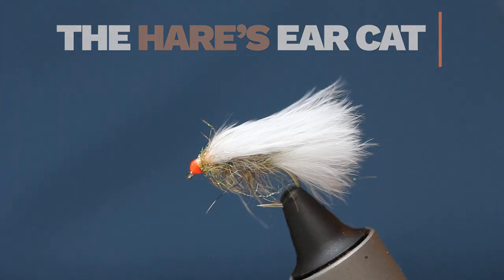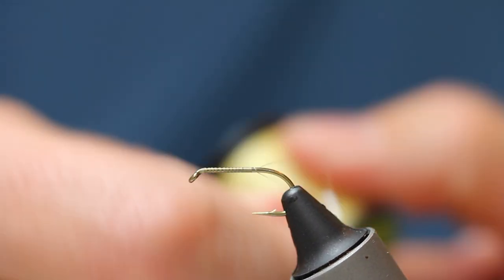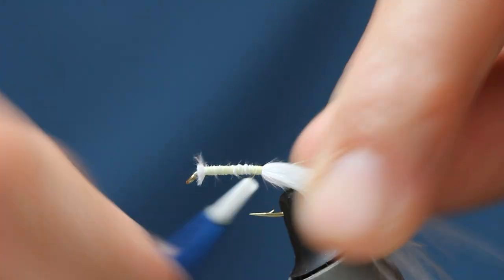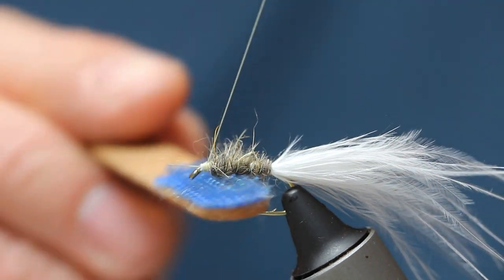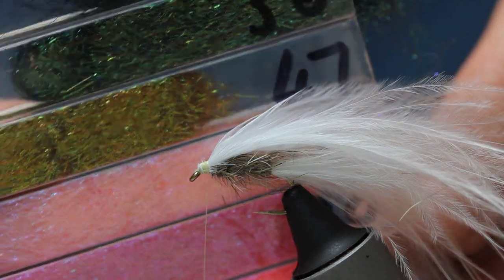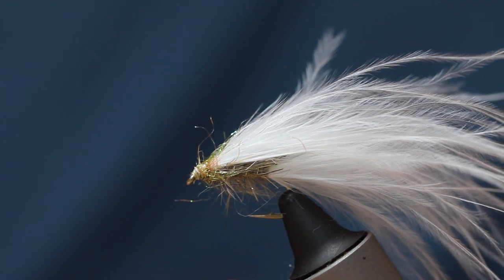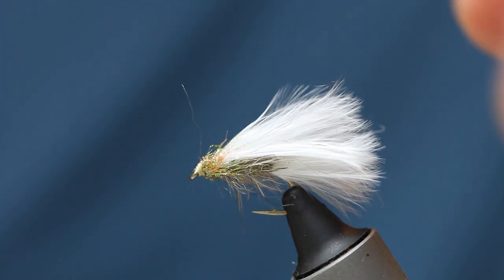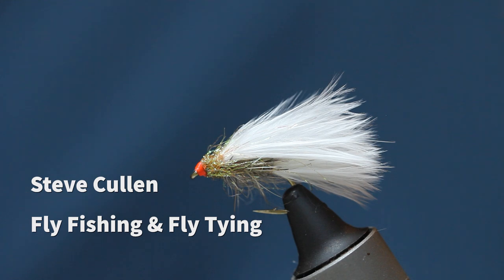FLIES THAT CATCH FISH... Tying The HARE'S EAR CAT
A very effective fishing fly when it comes to all stillwaters. It'll catch both brown trout and rainbows and if fished the whole year through it's going to catch more than a BLOB, and that's saying something!

Reservoirs or small waters, this fly will catch anywhere!